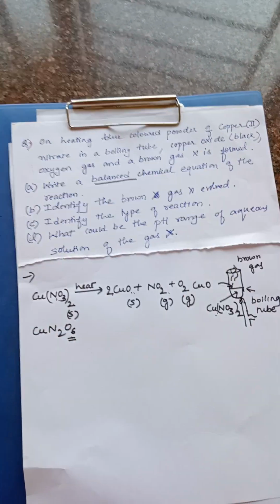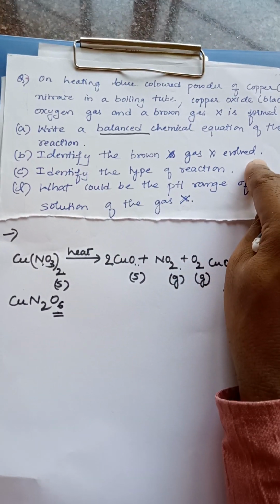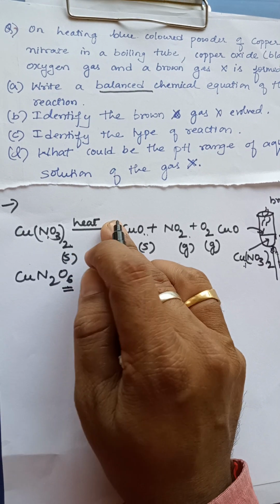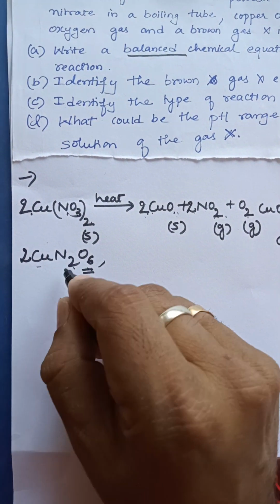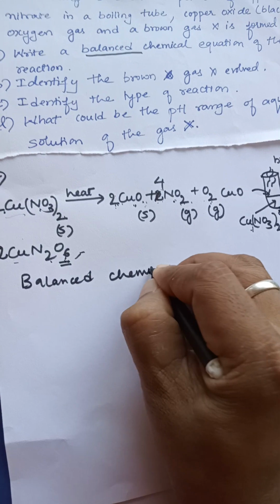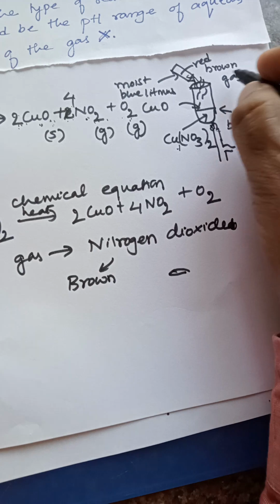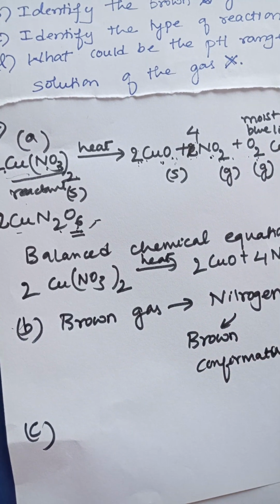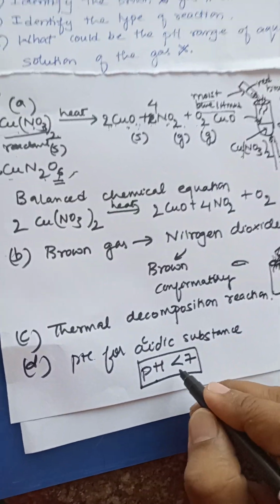Thermal decomposition reaction, NCERT exemplar class 10 CBSE